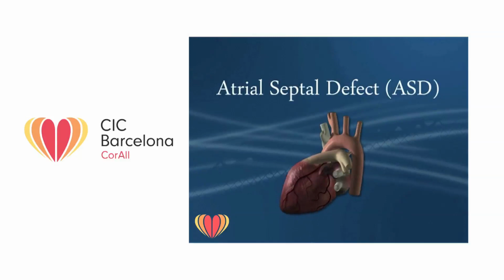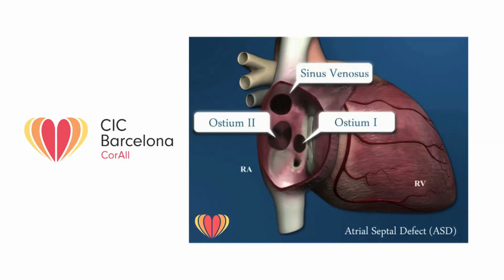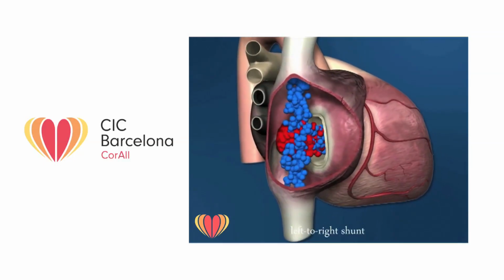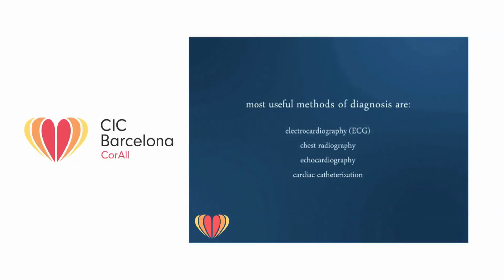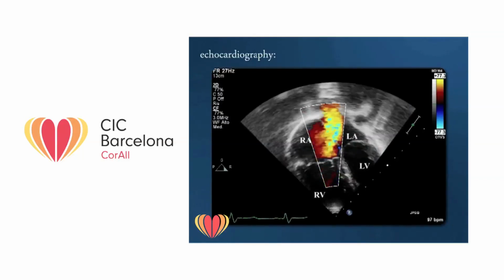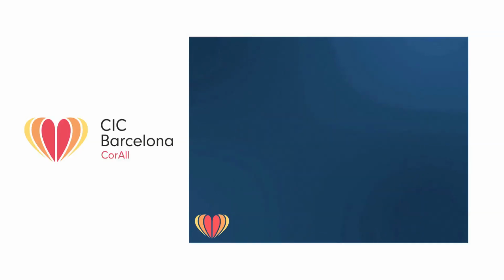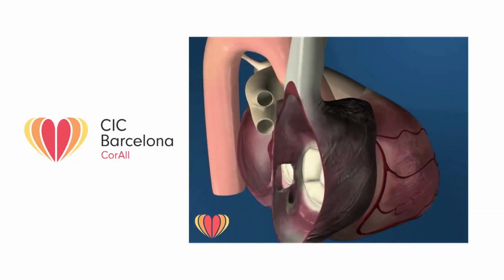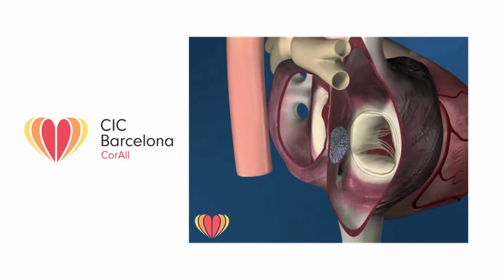Atrial Septal Defect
El Centro Internacional Cor Barcelona está constituido por profesionales internacionales que abordan todo tipo de cardiopatías congénitas, con una experiencia superior a 35 años y más de 10.000 cardiopatías operadas, con unos resultados que cumplen con los estándares internacionales de los centros de excelencia a nivel mundial.